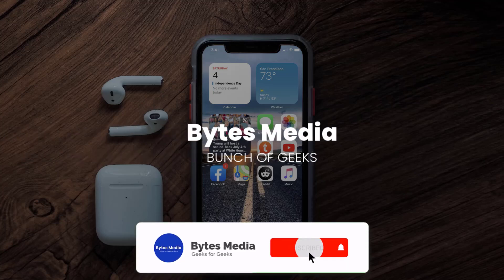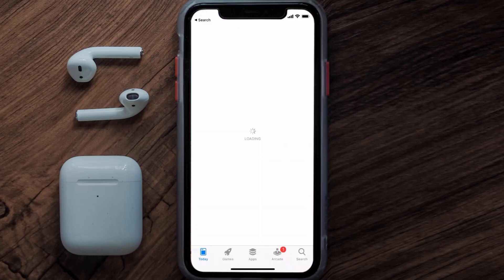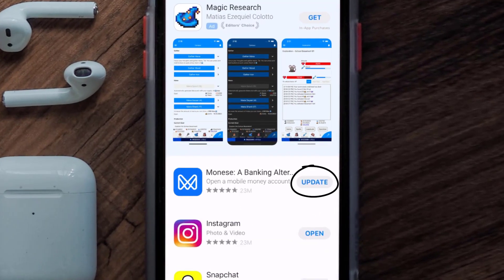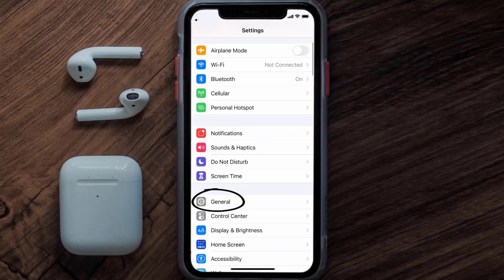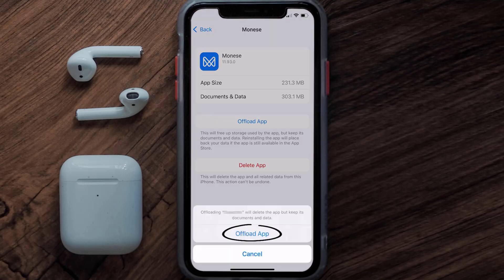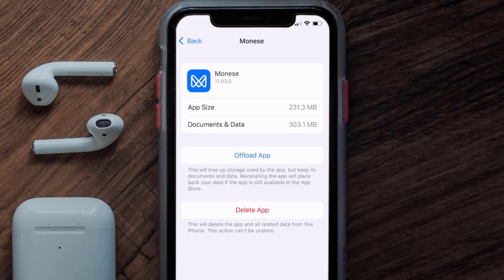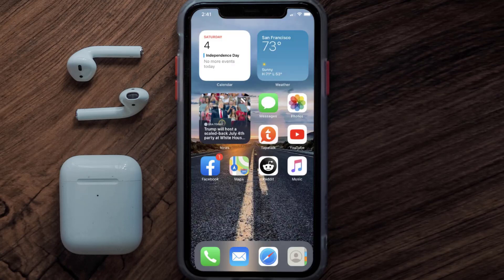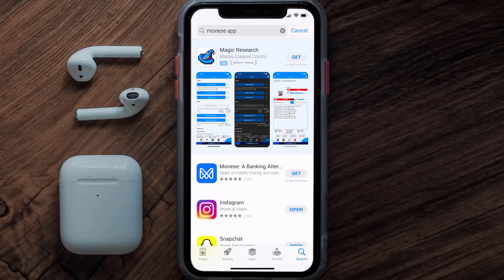Monese App Not Working: How to Fix Monese Bank App Not Working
In this video, I'll show you How to Fix Monese App Not Working. This is the easiest and fastest way to Fix Monese App Not Working. Make sure you watch until the end of this video to find out How to Fix Monese App Not Working on ios. These methods work on iOS 11 as well as iOS 12, iOS 13, iOS 14, iOS 15 and iOS 16. Hope you enjoy!

Video Parts:
00:00 Intro: How to Fix Monese App Not Working
00:07 1.Solution: Update Monese App
00:27 2.Solution: Clear Monese App cache files
00:57 3.Solution: Delete and Reinstall Monese App
01:19 Outro: Ending

Topics Covered:
Monese App Not Working
How to Fix Monese Bank App Not Working
Monese app not working today
Monese app not working on iphone
Monese app not working on android
Monese app not working samsung
monese login
monese can't login
monese live chat
monese money not received
monese payment failed
is monese safe and legit
how can i contact monese
is monese free
what is monese app
why is my Monese app not working
is there a problem with Monese
Monese